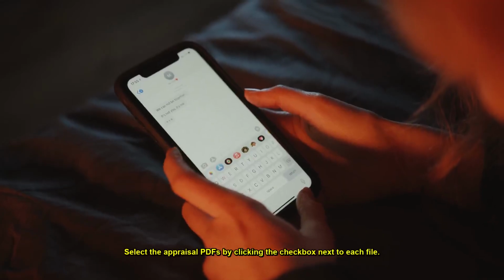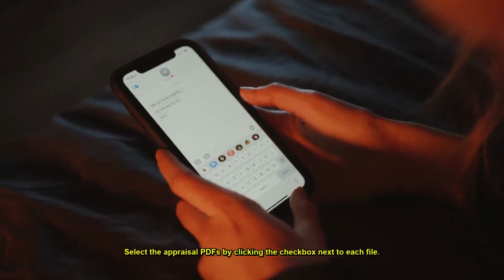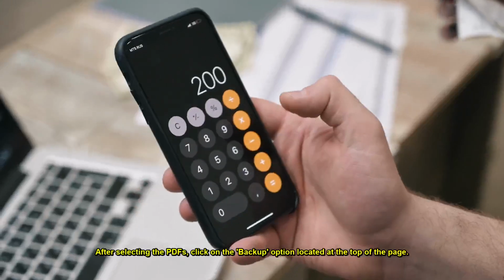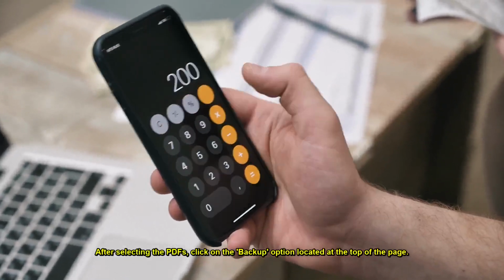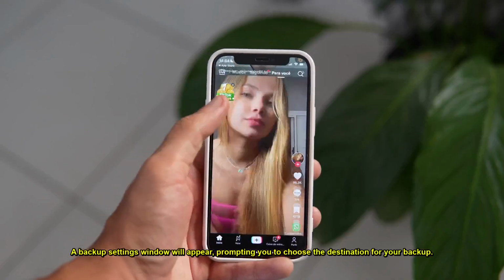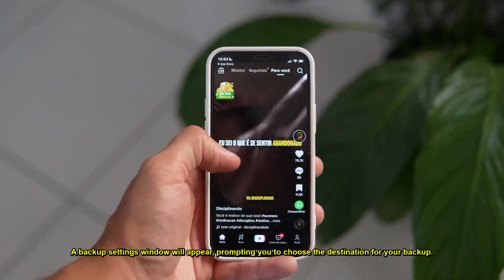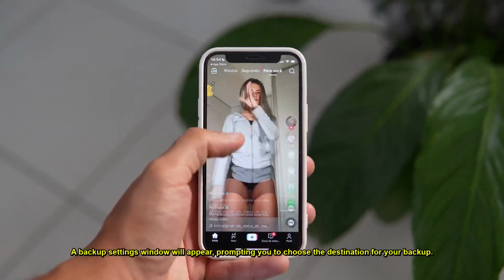How to backup appraisal PDFs using Safeguard - Full Guide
In this comprehensive guide, learn how to efficiently backup your appraisal PDFs using Safeguard. We'll walk you through each step of the process, ensuring your valuable documents are secure and easily accessible whenever you need them. Whether you're a real estate professional, appraiser, or just looking to keep your files organized, this video provides essential tips and tricks to streamline your backup process. Don't risk losing important information—follow our full guide to safeguard your appraisal PDFs today!